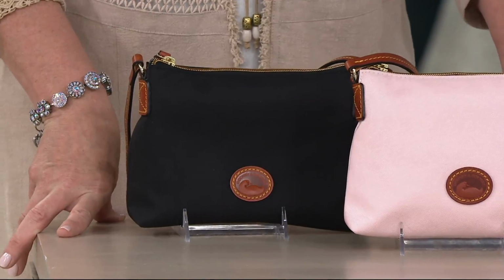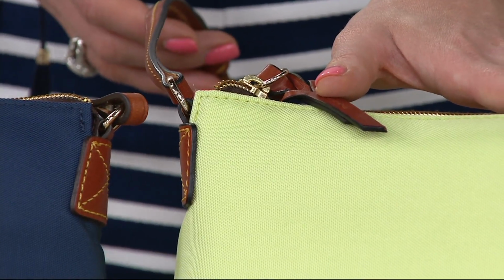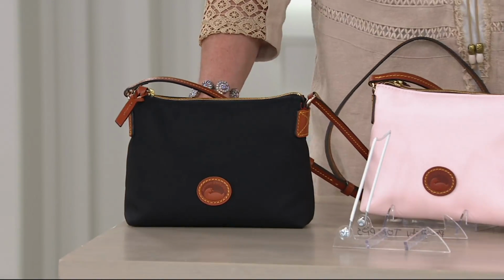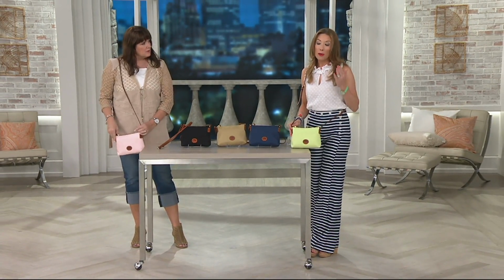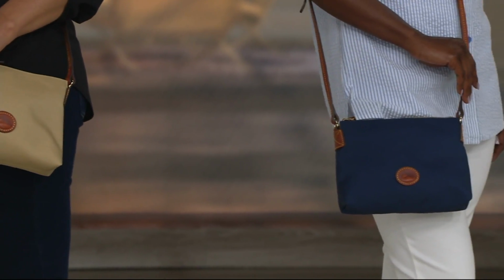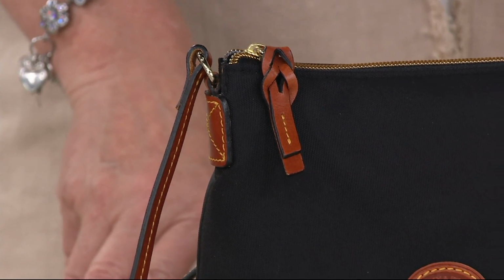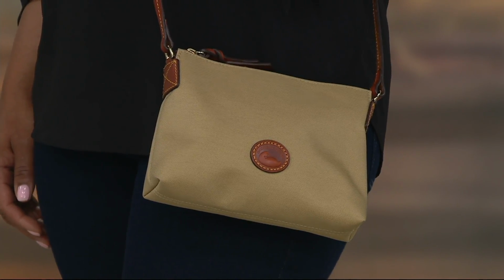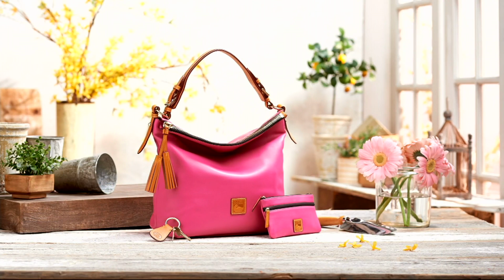Dooney & Bourke Nylon Crossbody Pouchette Bag on QVC